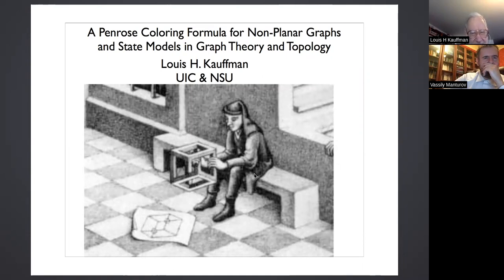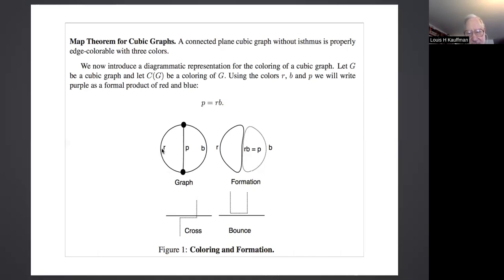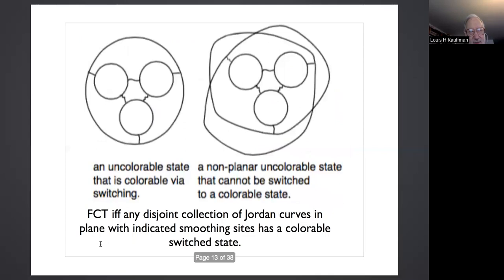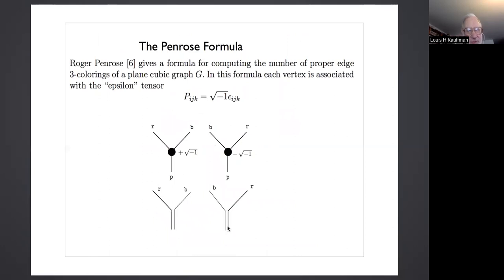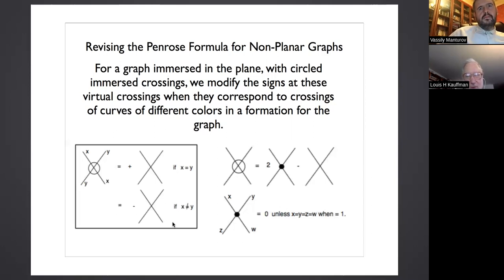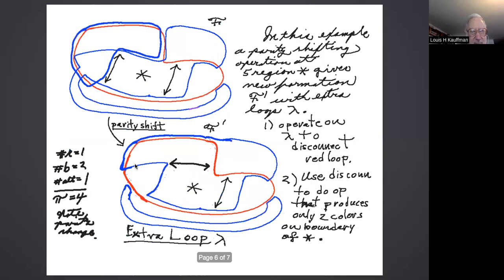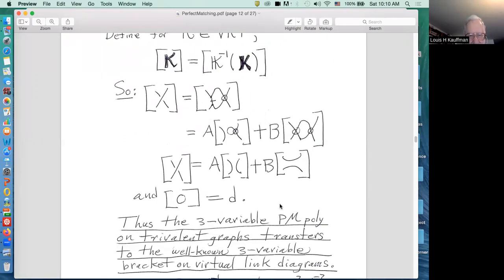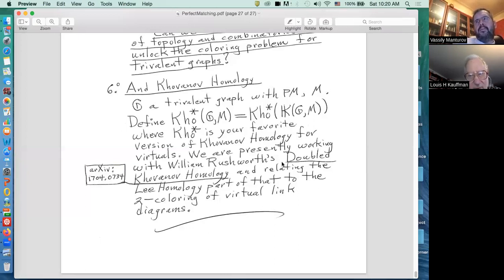Louis H Kauffman, Knots, Graphs and Groups, 29.04.23.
Knots, Graphs and Groups seminar at MIPT, Russia
Title: From Colorings to Virtual Links and Back
Speaker: Louis H Kauffman, UIC
Abstract: This talk continues the previous talk on "epsilon" but will be self contained. We review the formulation of graph colorings in terms of colored circuits (formations) and how it applies to a proof of the Penrose formula. We generalize the Penrose formula in two directions - one to obtain coloring counts for all cupid graphs - the other to make a perfect matching polynomial. The perfect matching polynomial is then mapped by a correspondence to virtual link theory to meet the bracket polynomial. This in our work with Baldridge and Rushmore creates a conduit between virtual graphs and virtual links that is under investigation. The talk will discuss this correspondence.